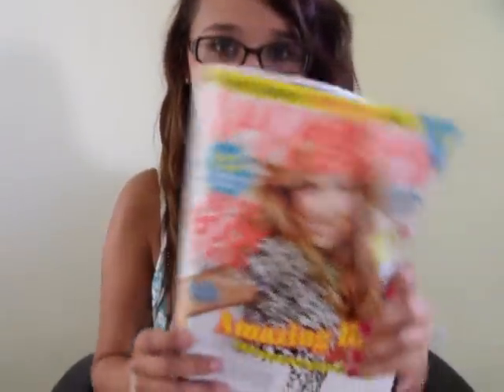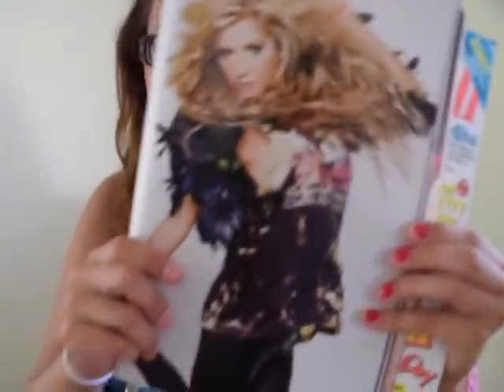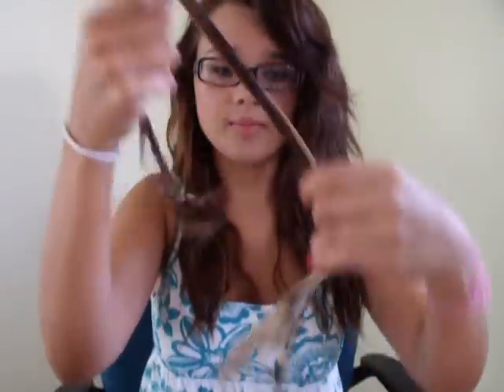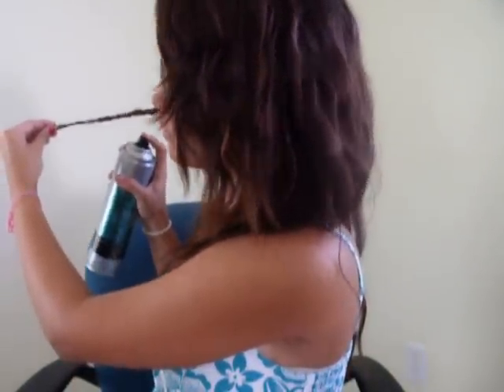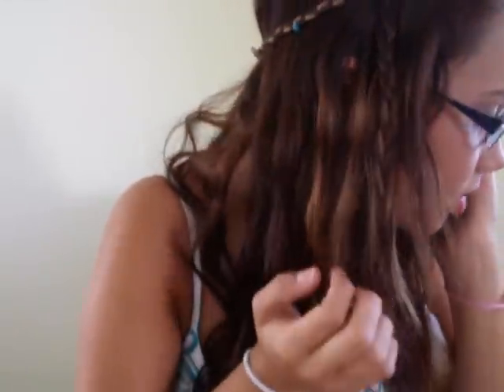How To: Ke$ha Hair Look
A simple and easy look that I got from the November issue of Seventeen Magazine!

If you want to see more just request ideas!